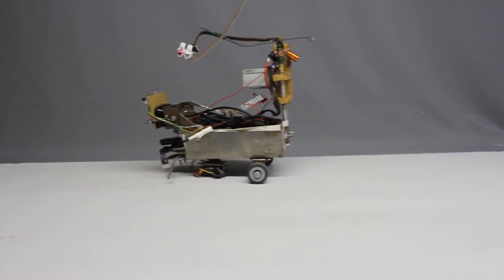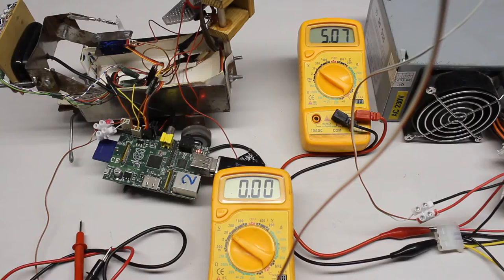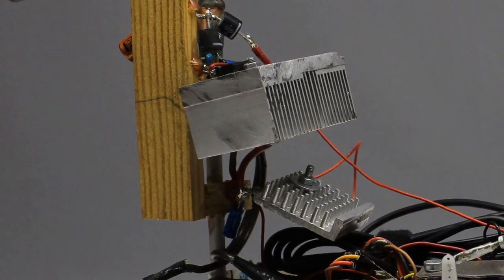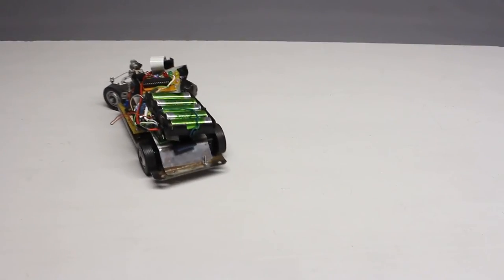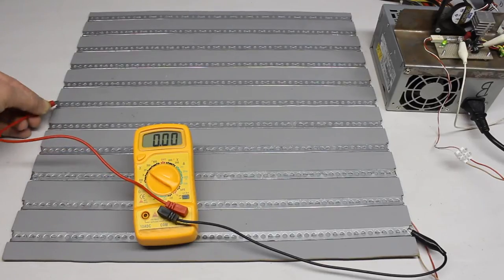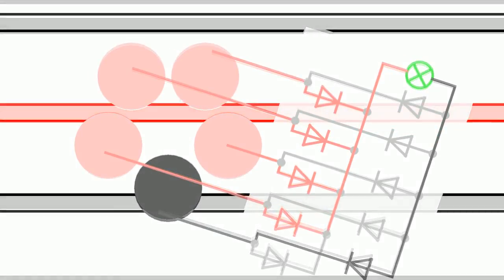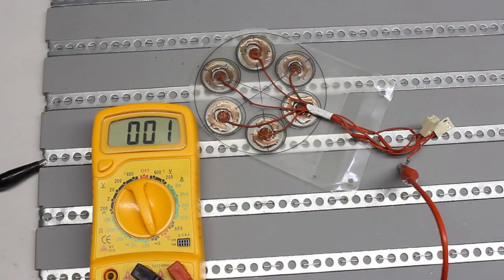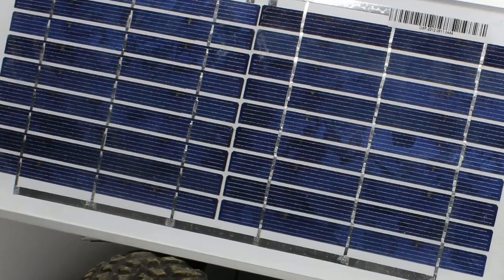Powering mobile robots through cables & power rails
Table Of Content:
00:05 Curiosity Pi (bifilar cable)
03:43 Rover with three-conductor cable
04:37 Rechargeable batteries
05:53 Power rail system